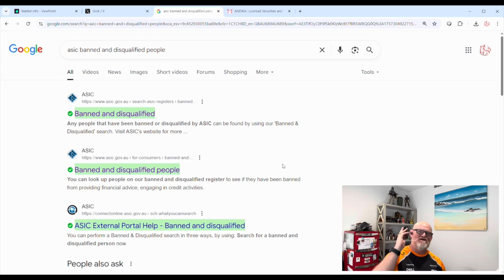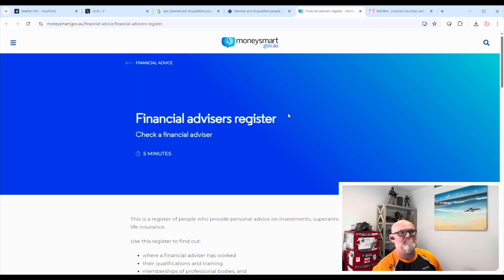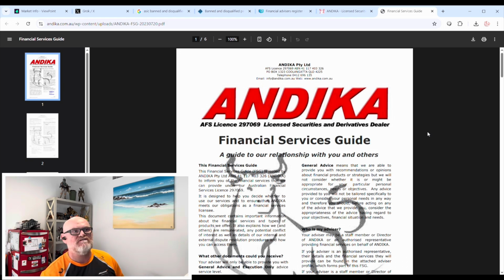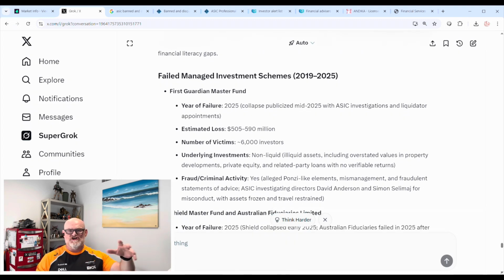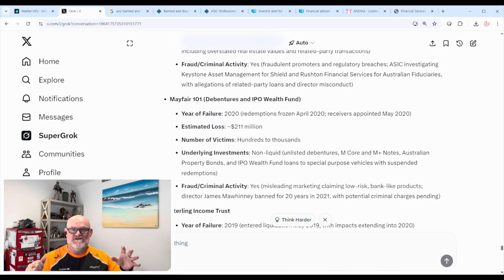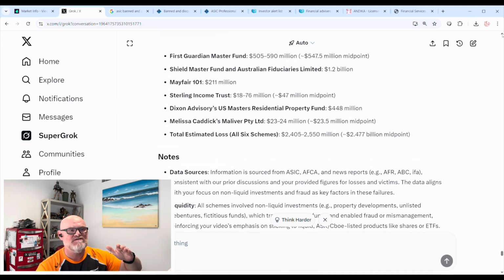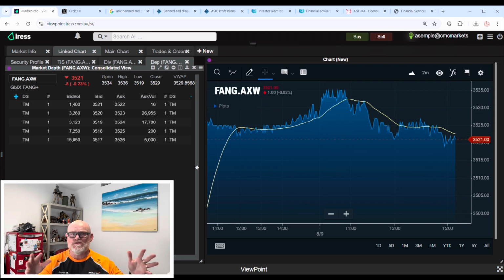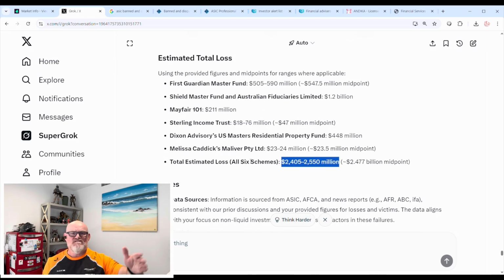EP 53: 4 Steps to Avoid Failed Investment Schemes Like a Pro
In this video I talk about 4 very easy steps you should take before investing any money with a “Financial” adviser. Don’t become the next financial victim of failed investment scheme like First Guardian Master Fund, Shield Master Fund & Australian Fiduciaries Limited, Mayfair 101, Dixon Advisory’s US Master Residential Property Fund and Ponzi’s like Melissa Caddick’s Maliver.

Ep 53 of the ANDIKA

No Advice Given BUT 29 years of REAL mkt experience is Freely Shared!